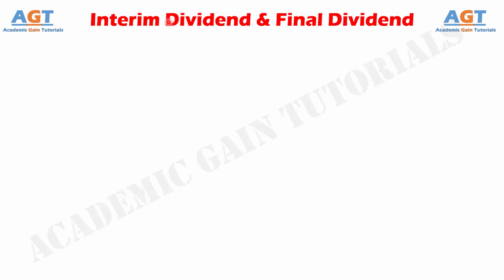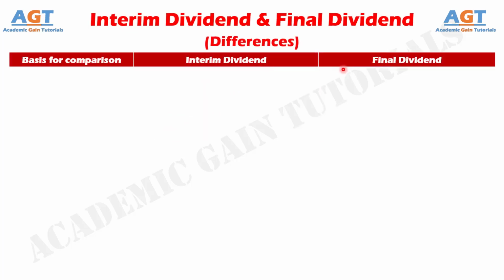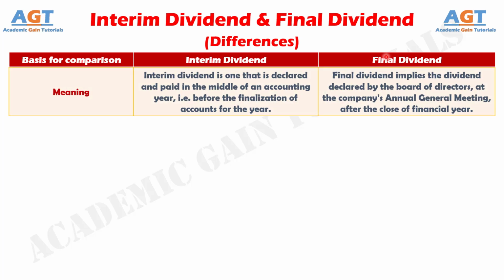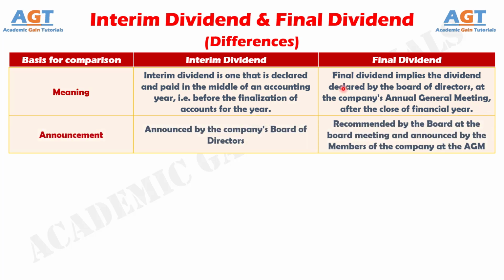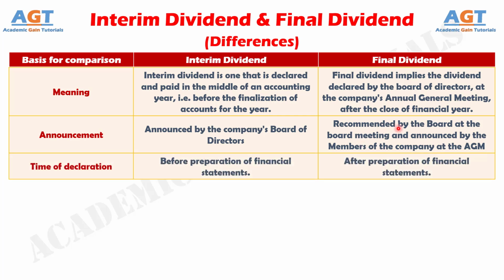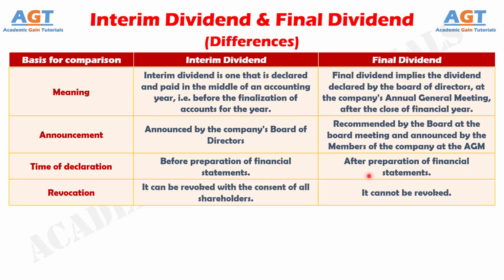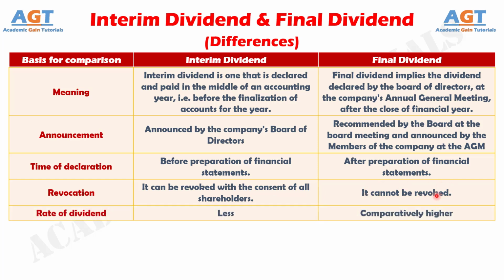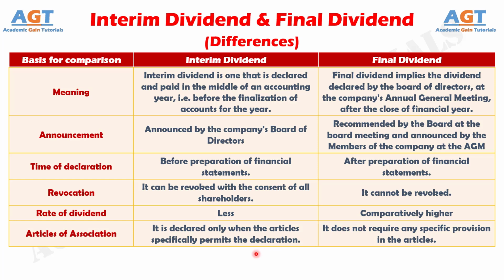Differences between Interim Dividend and Final Dividend.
This video covers a detailed discussion on the major differences between Interim Dividend and Final Dividend.